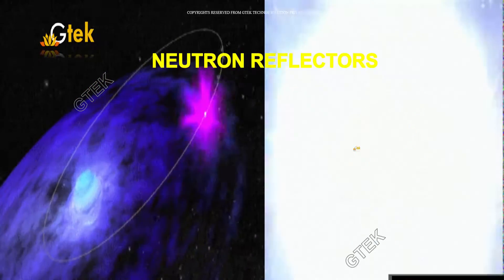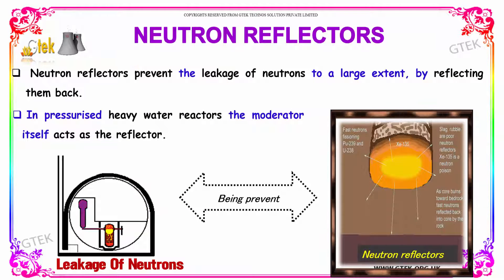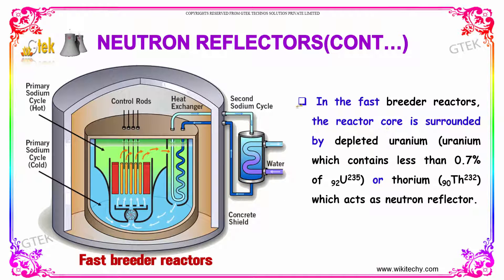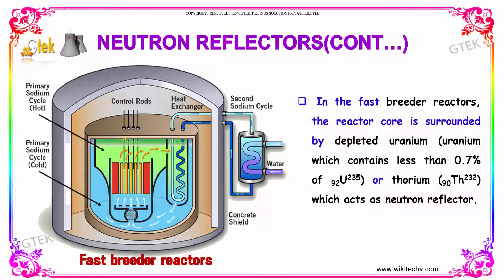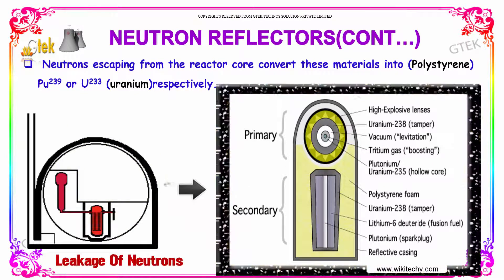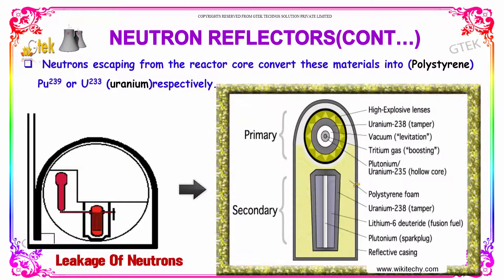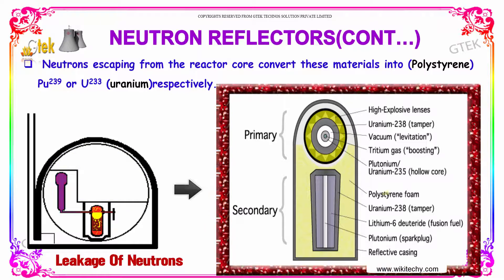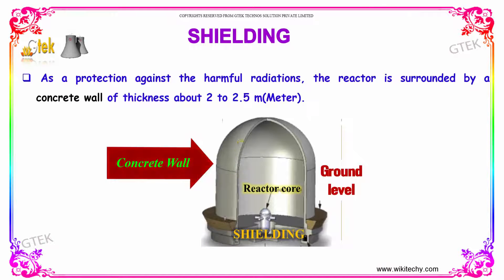Neutron Reflector | Nuclear Physics | class 12 physics subject notes lectures|CBSE|IITJEE|NEET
Neutron Reflector |  Nuclear Physics

Neutron reflectors prevent the leakage of neutrons to a large extent, by reflecting them back. In pressurised heavy water reactors the moderator itself acts as the reflector.

Higher secondary school +2 12th std standard
Pre-primary
Primary
Middle/ upper-primary
Senior secondary
inter college